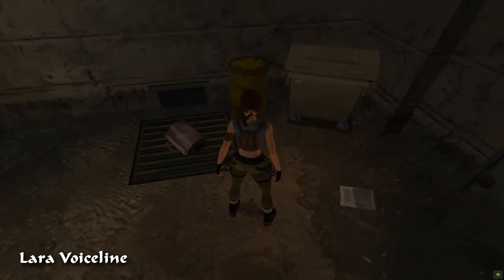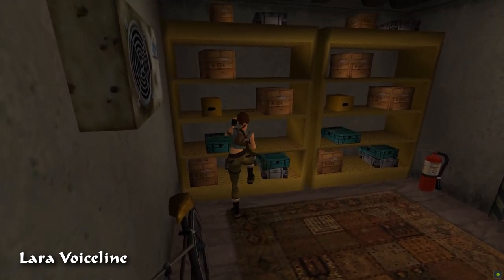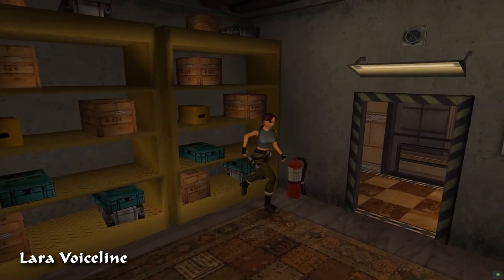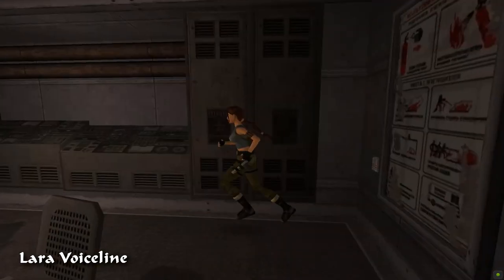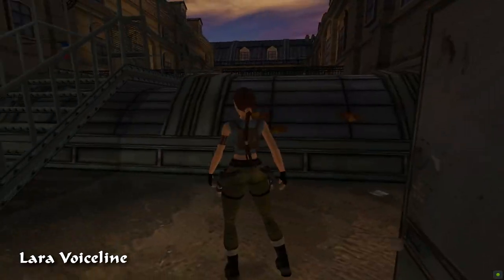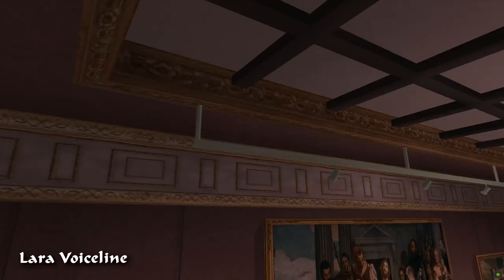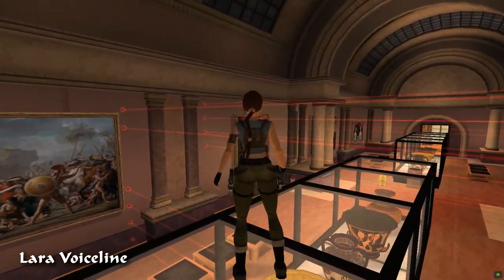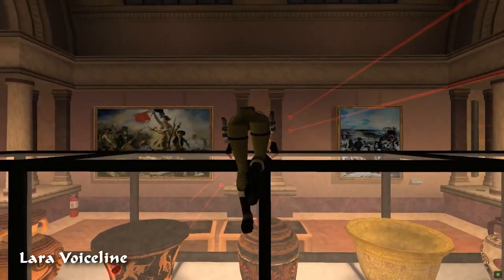Tomb Raider 6: The Angel of Darkness-Beta SFX/Voiceline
This is update of TR6 Beta SFX/Cutscene Voiceline
Credit:
Peter Connelly for updating TR6 SFX
Here's link to download it: